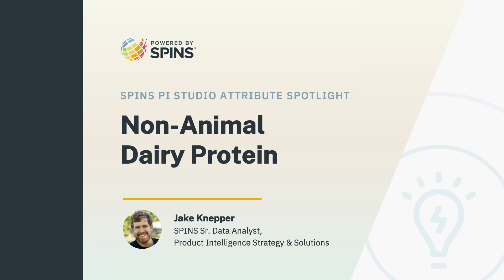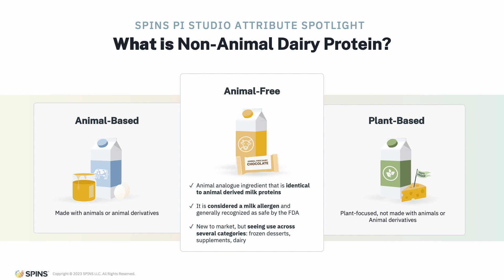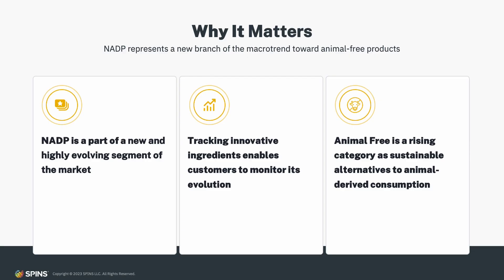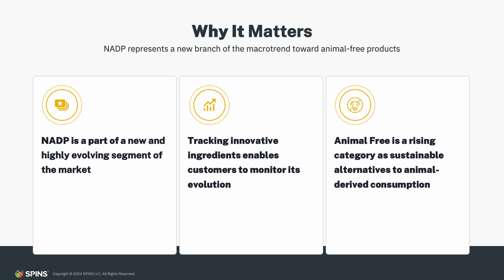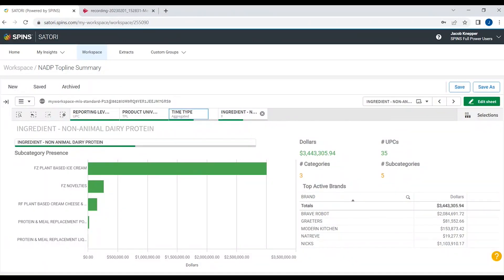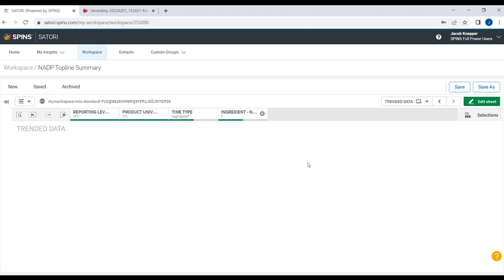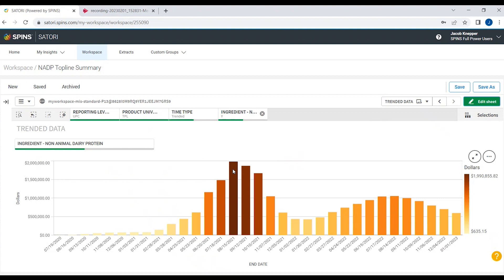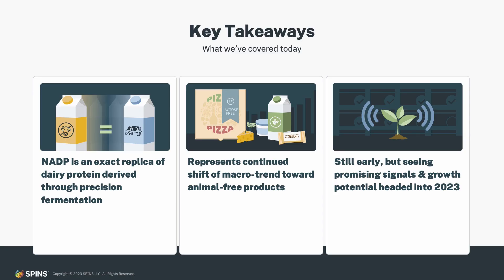SPINS Product Intelligence Attribute Spotlight: Non-Animal Dairy Protein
In this SPINS Product Intelligence Attribute Spotlight, we showcase Non-Animal Dairy Protein (NADP), an exciting innovation in the Food & Beverage category. It represents a continuation of macro trends away from animal-based goods toward more sustainable, animal-free approaches to eating.